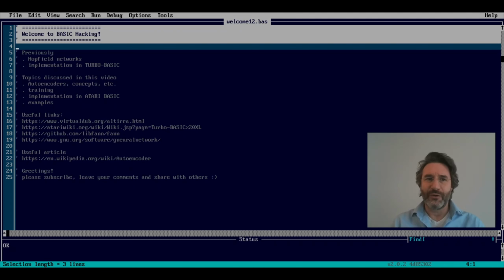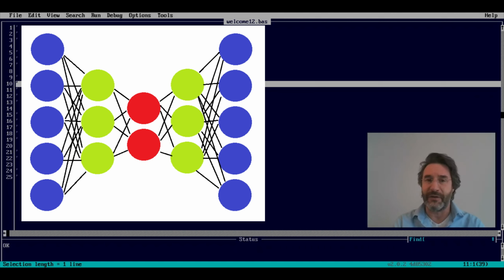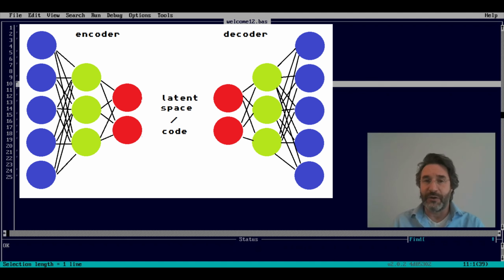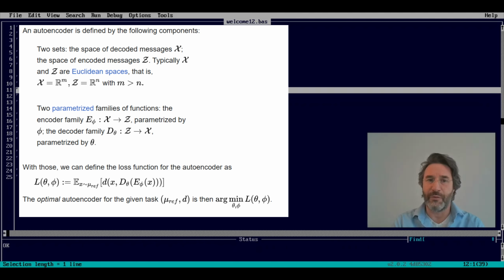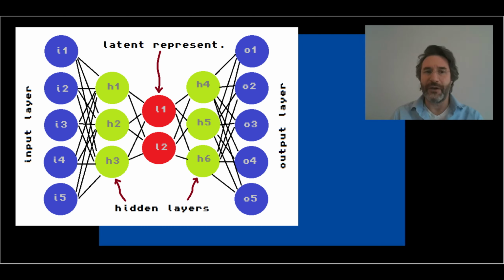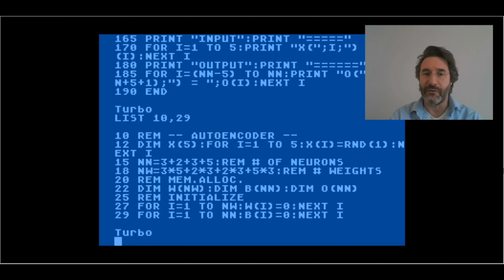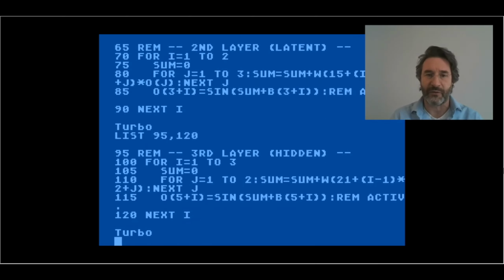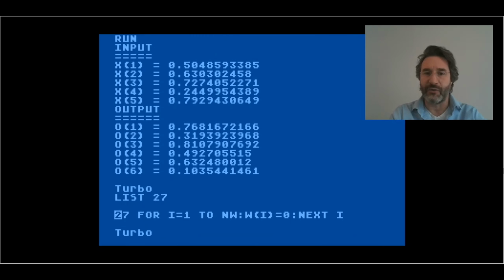Autoencoders in ATARI BASIC - BASIC Hacking - 12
In this video, we focus on the development of an autoencoder in BASIC on the ATARI 800. I start by introducing autoencoders and explaining what they can be used for. Then, I show the architecture of such networks and focus on some implementation details. Finally, I introduce a BASIC program capable of running autoencoder inferences. Practical examples in the TURBO-BASIC environment are presented to concretely see how this is achieved.

This will definitely encourage me to create more videos like this!

Thanks!

Eric Skiff, Underclocked.